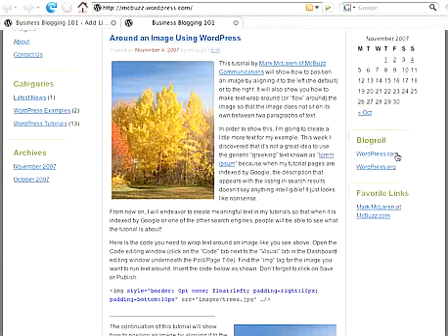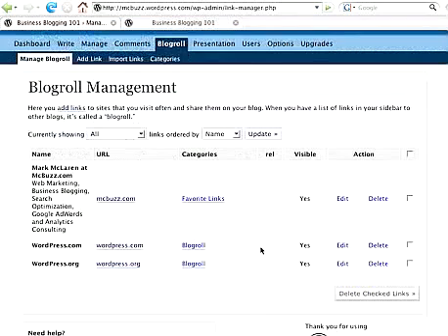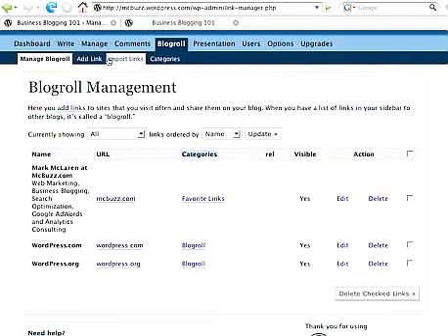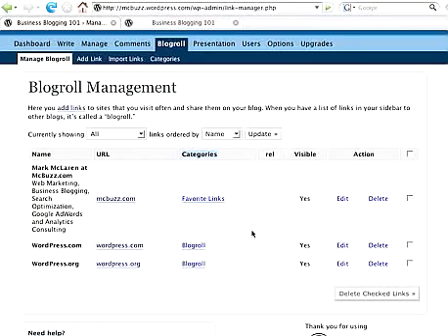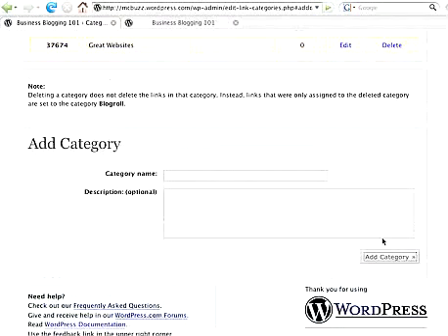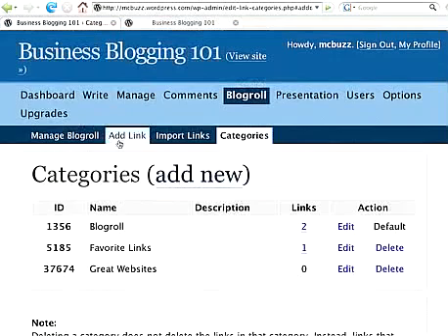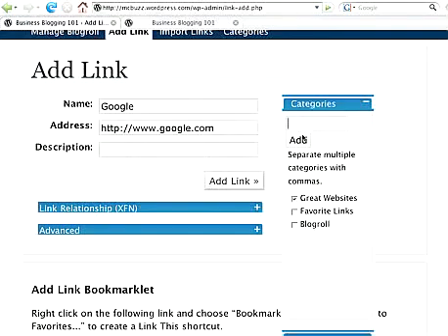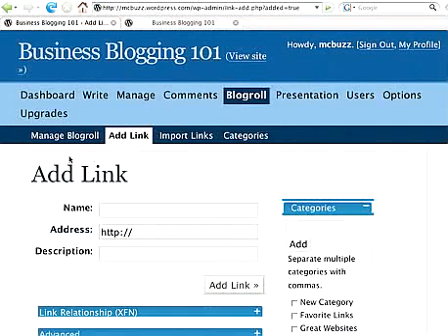WordPress Tutorial - Make Menus of Links Using the Blogroll 000WebHost FREE web hosting